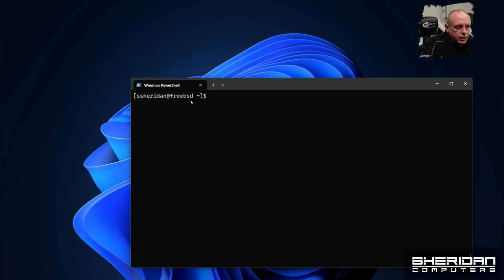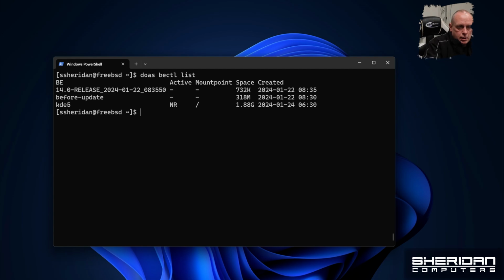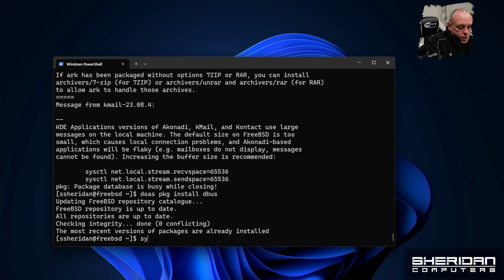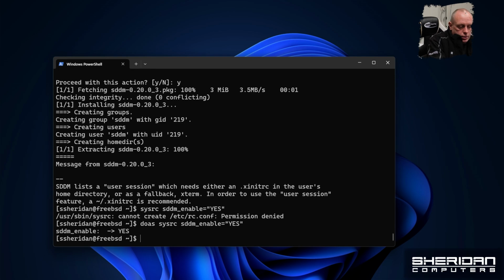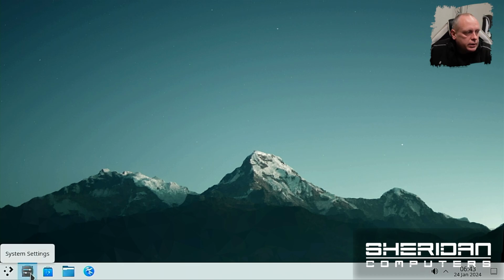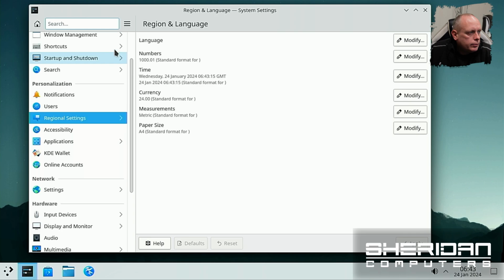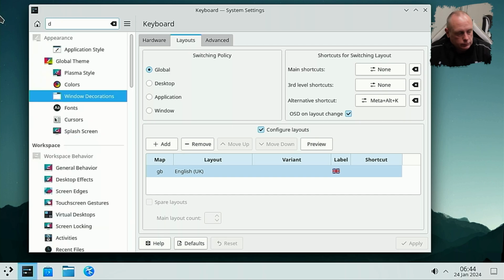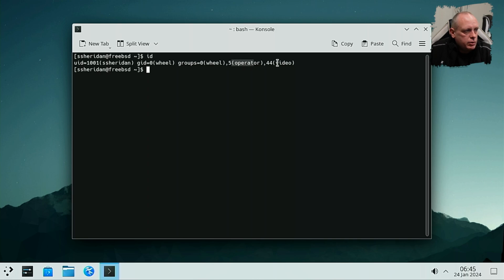How to FreeBSD: Install KDE Plasma Desktop Environment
Welcome to Part 4 of our comprehensive 'How To FreeBSD' video series! In this tutorial, we're diving into the detailed process of installing the KDE Plasma graphical desktop on FreeBSD. Whether you're a seasoned FreeBSD user or new to this robust operating system, this guide offers a step-by-step approach to enhancing your FreeBSD experience with the powerful and customisable KDE desktop environment.

Learn the ins and outs of setting up KDE on FreeBSD, from the initial download to the final configuration. We'll cover essential tips and tricks to ensure a smooth installation process, making it easy even for beginners. Discover how KDE's sleek and user-friendly interface can transform your FreeBSD setup, offering a perfect blend of performance and aesthetics.

Timestamps:
00:00 - Introduction
01:25 - Creating a Boot Environment
02:23 - Install KDE from FreBSD Packages
03:05 - Installing DBUS
03:28 - Install Simple Desktop Display Manager (SDDM)
04:10 - Rebooting into KDE
05:30 - System Settings
08:13 - What next?